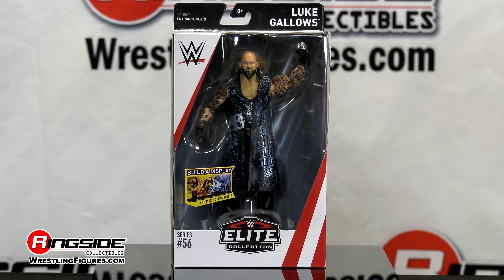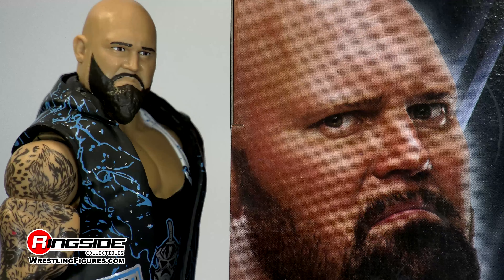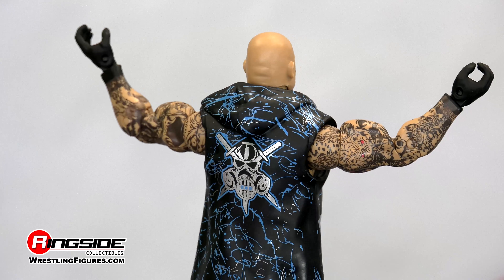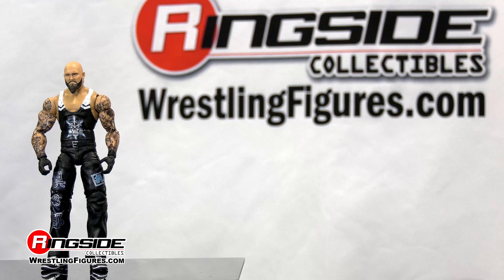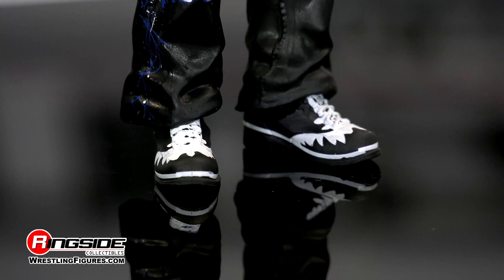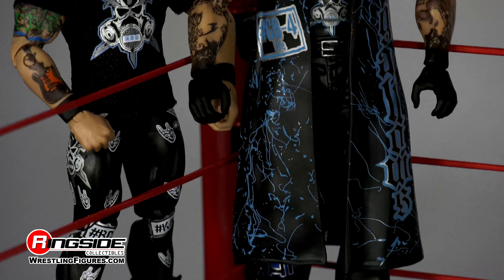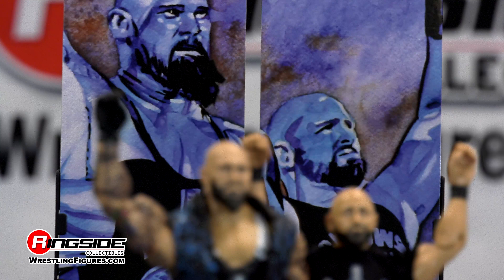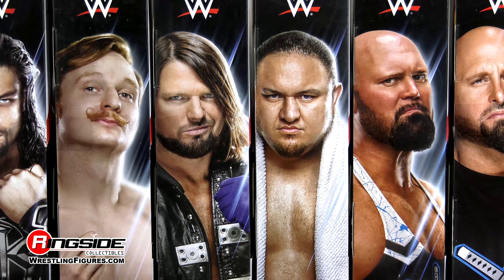WWE FIGURE INSIDER: Luke Gallows - WWE Elite 56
Ringside Collectibles WWE Figure Insider takes a look at Luke Gallows WWE Elite 56 WWE Toy Wrestling Action Figure from Mattel!